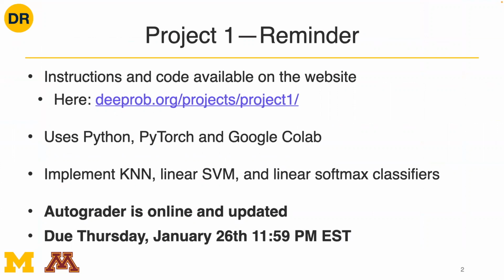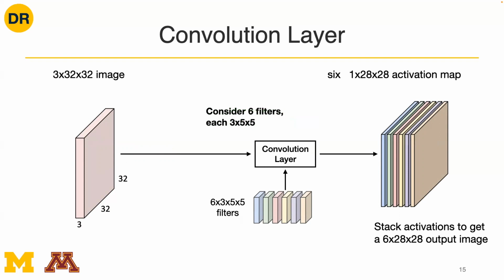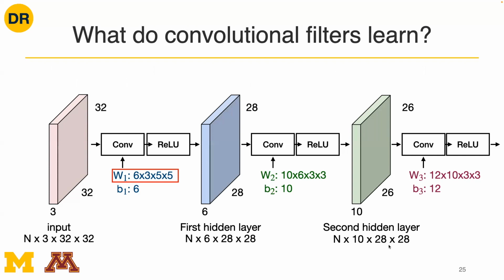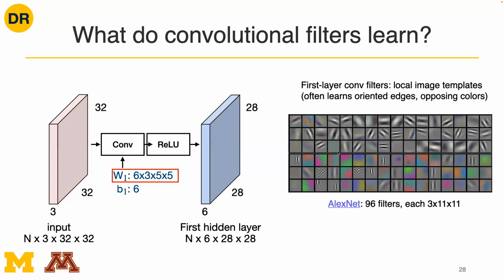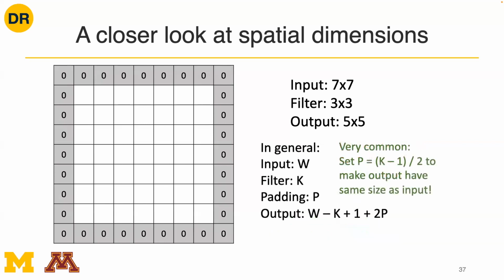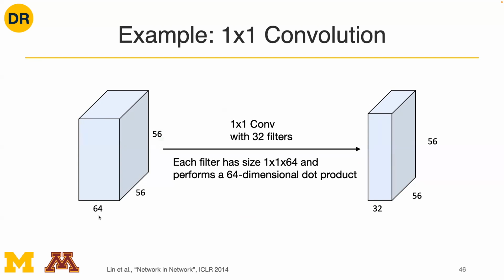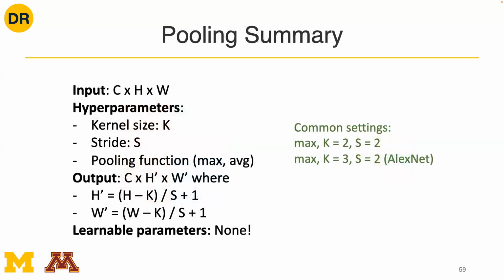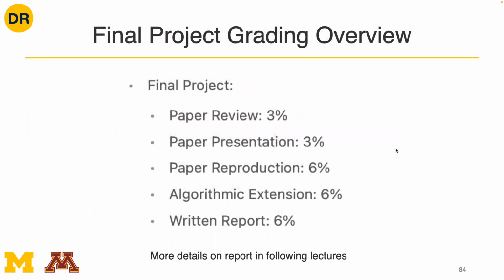DeepRob Lecture 7 - Convolutional Neural Networks